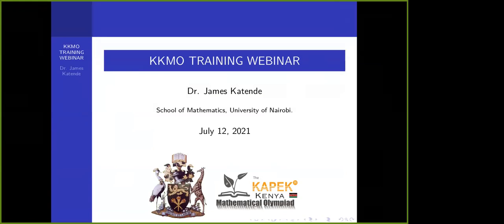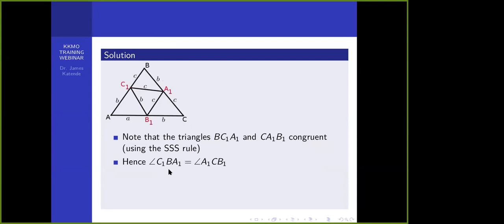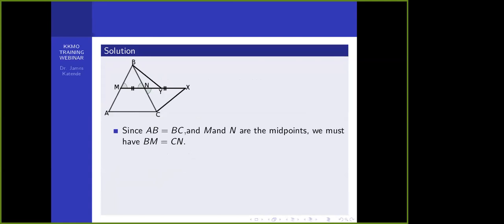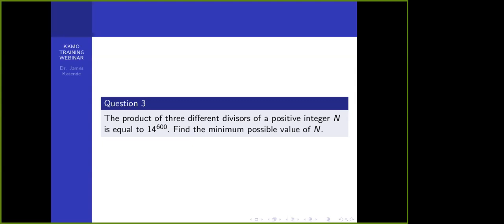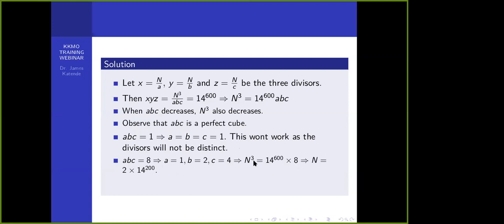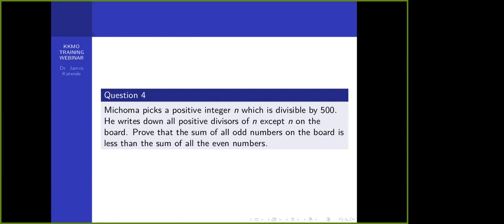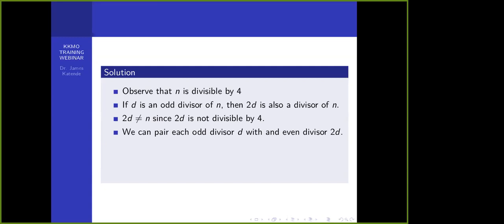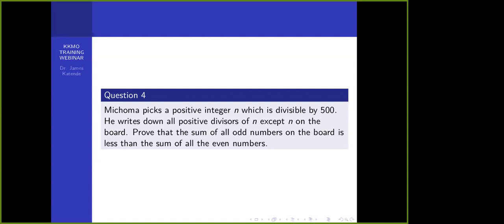KKMO Training Webinar 12th July 2021